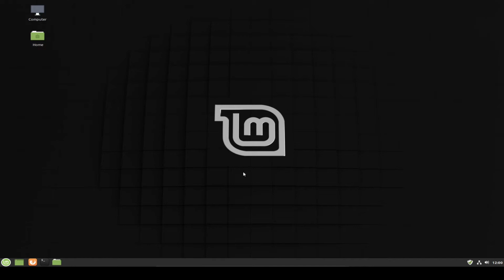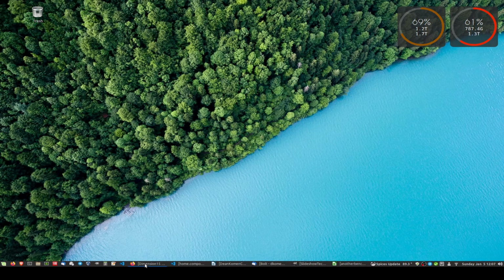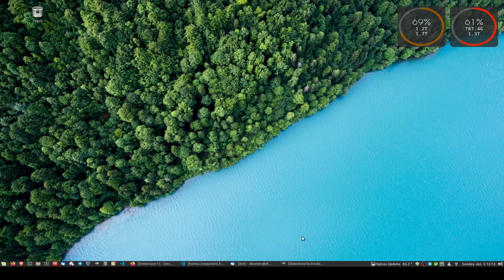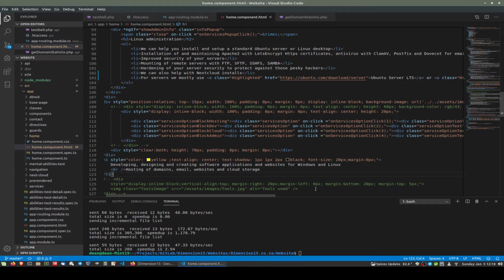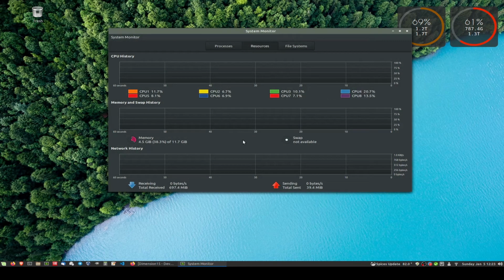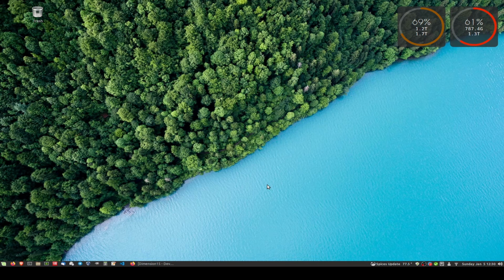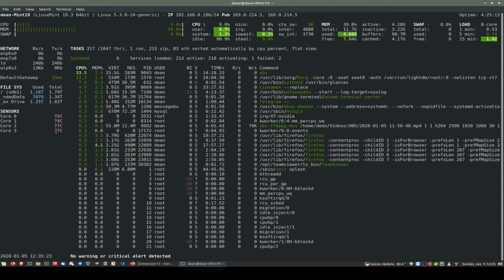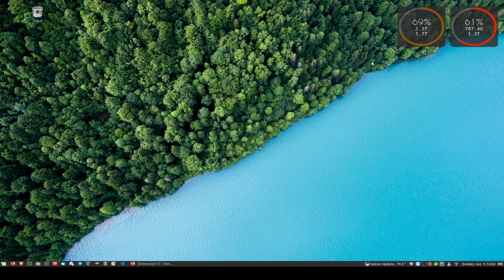Moving from Windows to Linux Desktop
Would you benefit by trying Linux desktop? Here I hope to give you a taste of what to expect. Every operating system, application and tool has its use and place. I cover things like the most used office applications, gimp vs photoshop, ui themes and a few app development tools. I also touch on remote desktop and gaming. PS: I only slept 1.5hours in last the 3 days ;o)